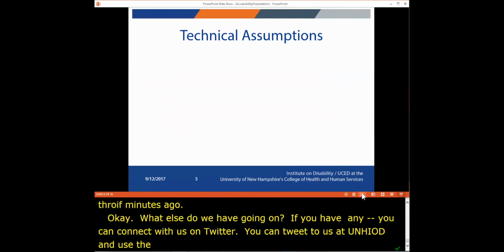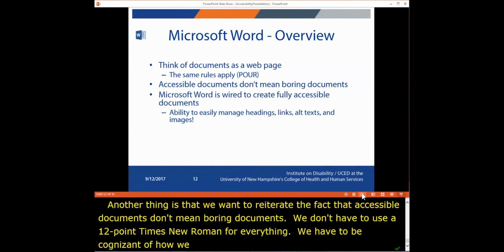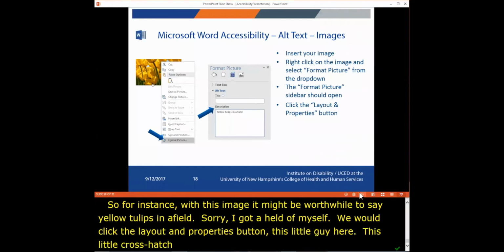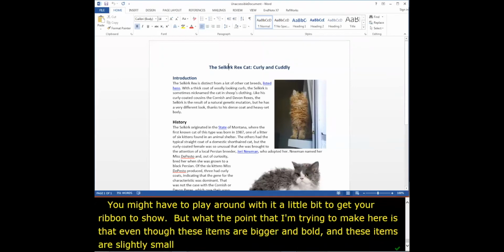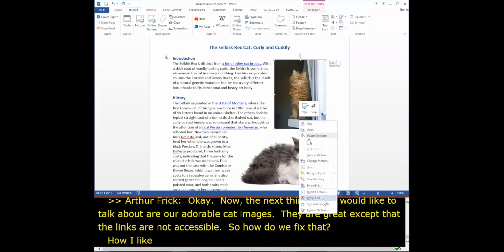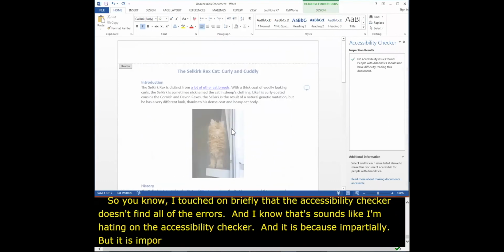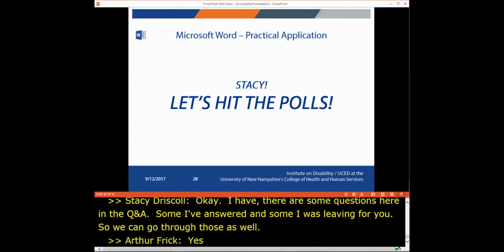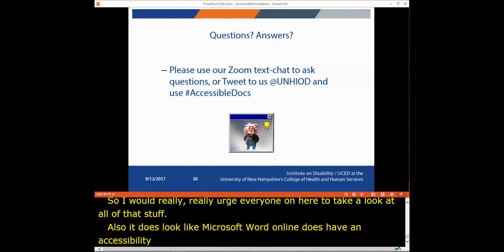A Practical Path for Creating Accessible Documents with Microsoft Word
During this webinar, participants will learn the steps for creating an accessible document and be given the tools to practice their newfound skills! Areas to be explored include the use of headings to create a meaningful document flow, hyperlink texts that are easy to understand out of context, and alt text on images for maximum accessibility. A new feature for this webinar will be in the practical application of discussed skills. All participants will be given templates to follow along with and implement their own accessible features during the webinar. By the end of the session, participants will have the knowledge to make every document moving forward more accessible.

*Please note: this version of the video has the practical application waiting time removed. The original video file is available for download or you may view it